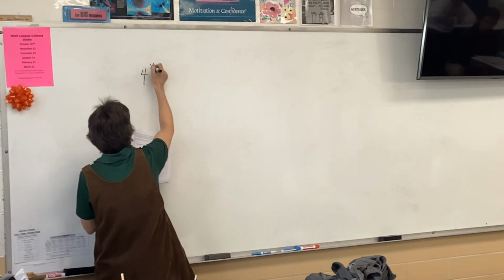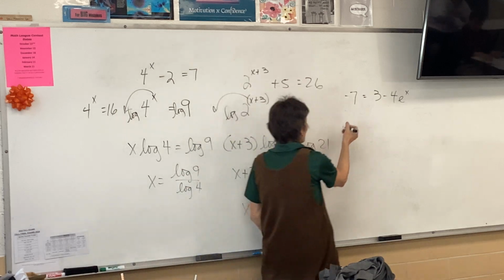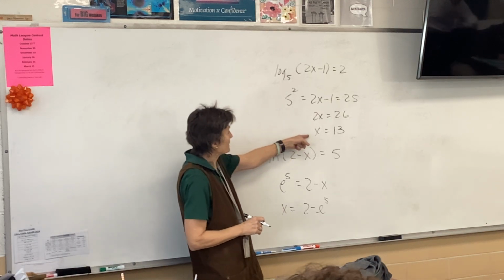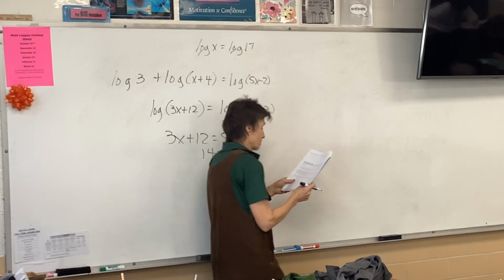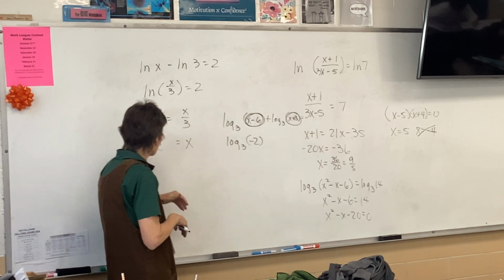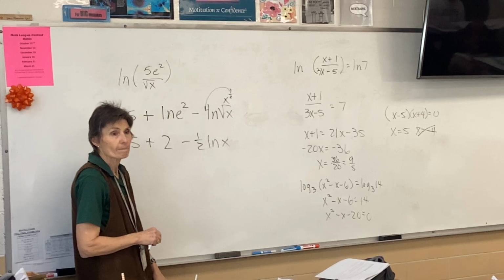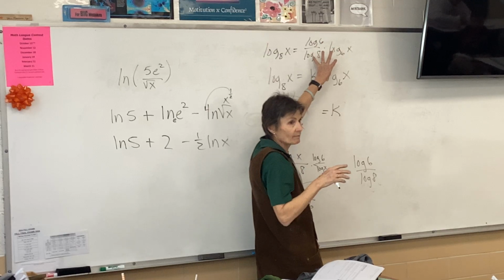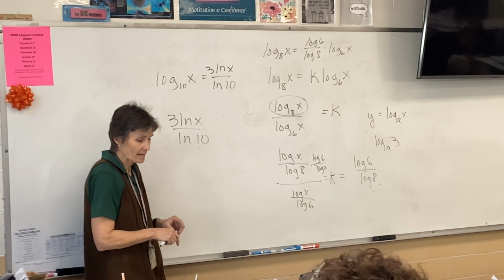AP Precal Notes 2.13 Part I Ex #1-3; Various HW questions